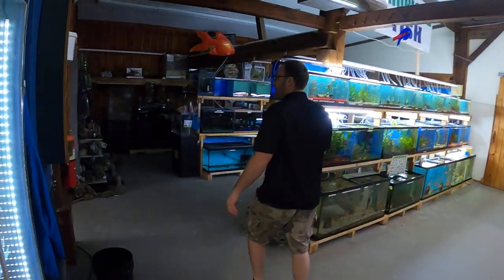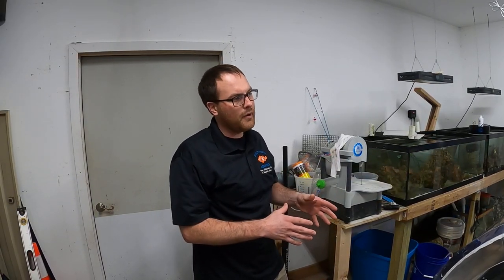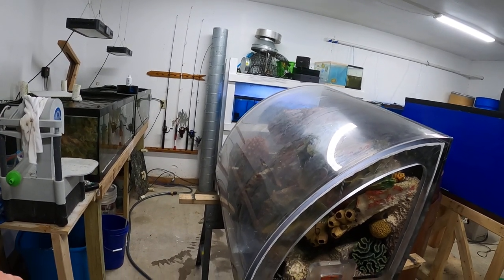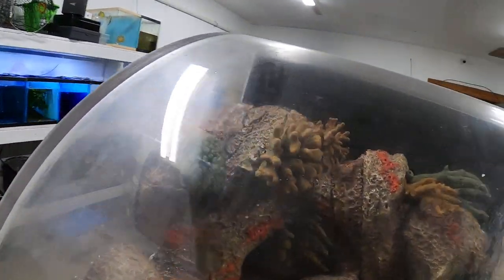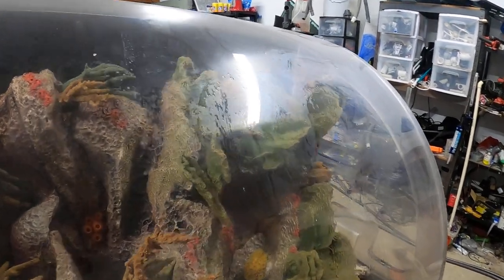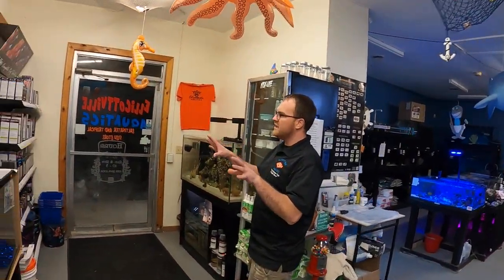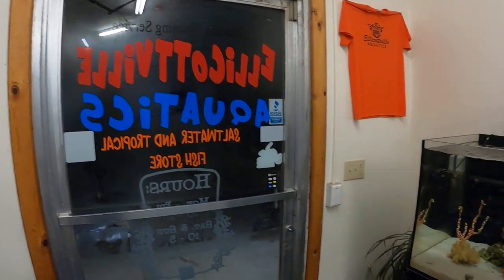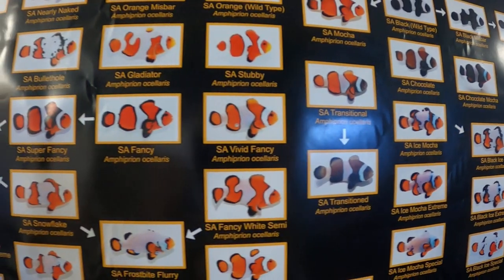Clown Fish Display Tank Project Part 1